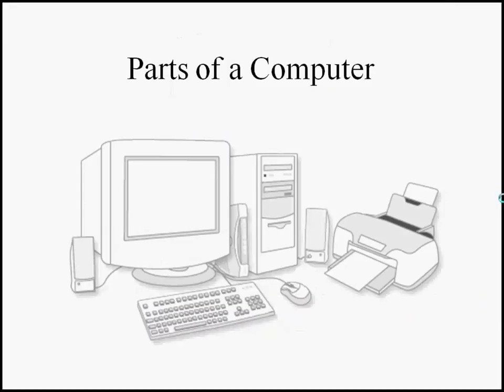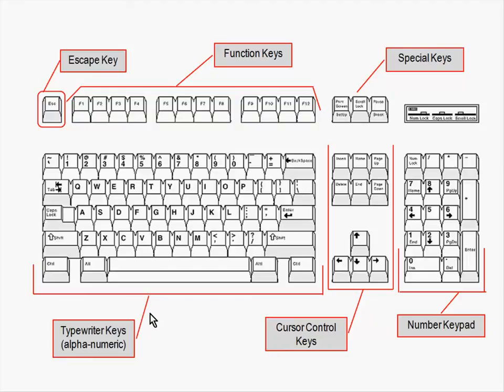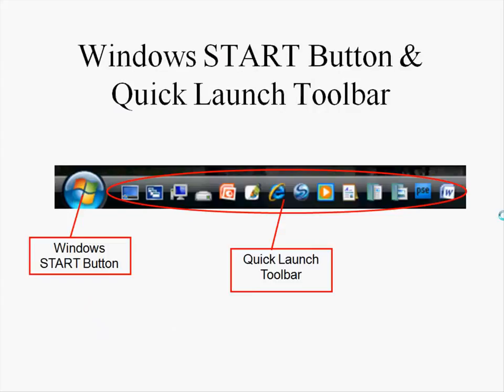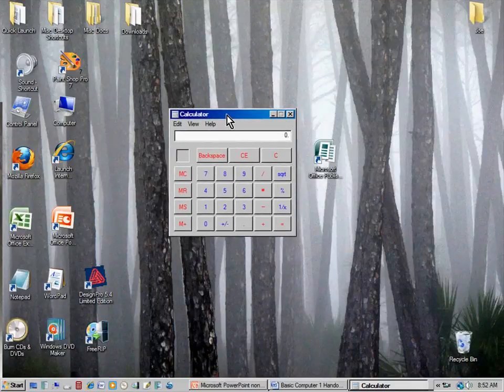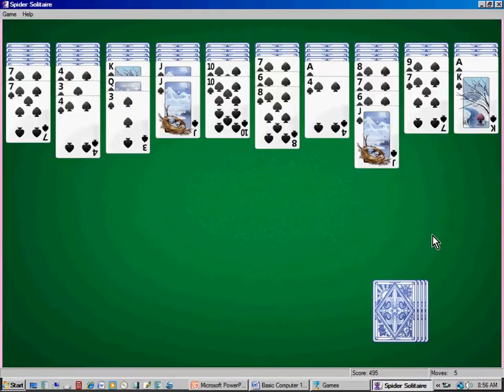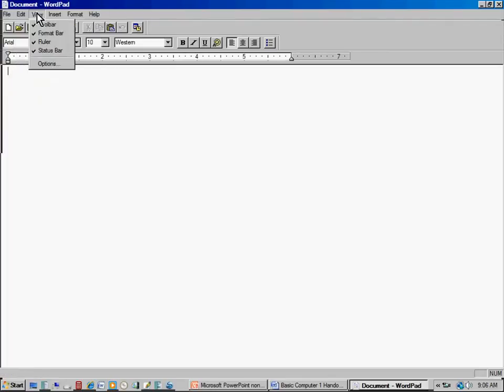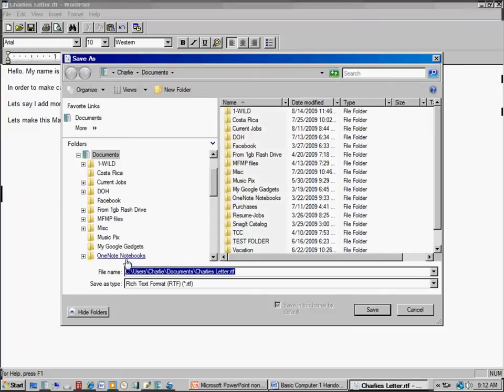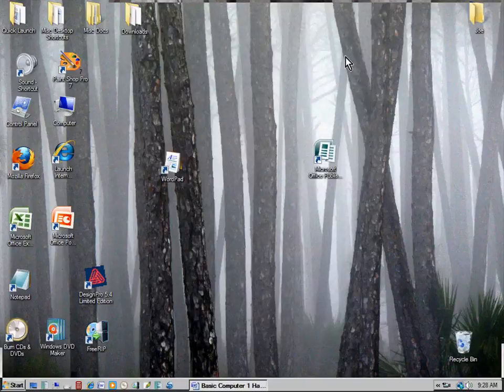My Edited Video